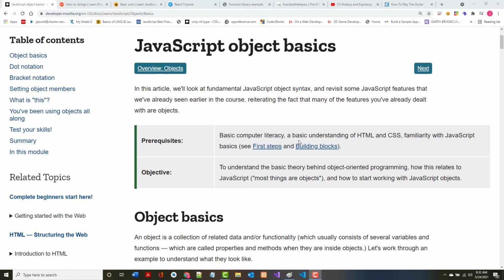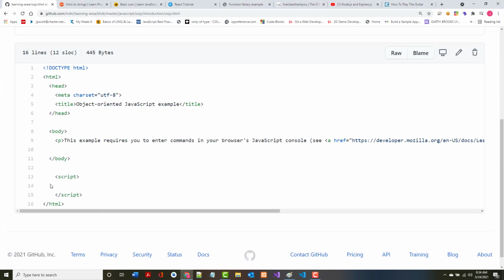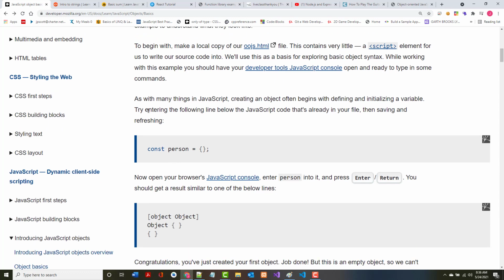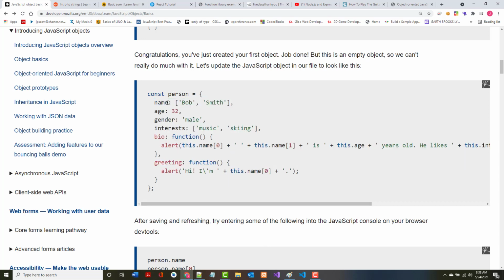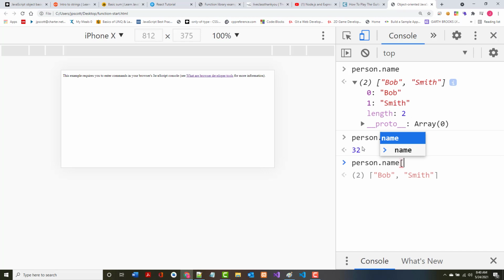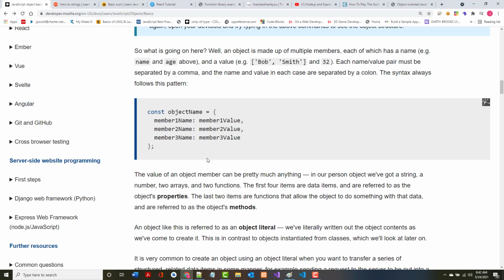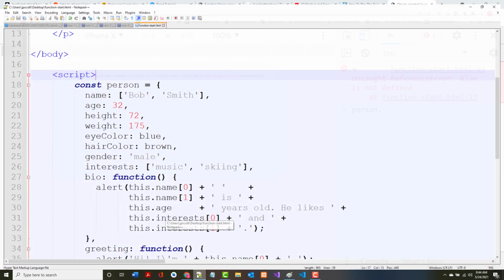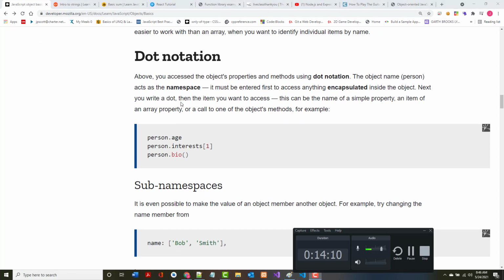JavaScript - Introducing JavaScipt Objects - Part02.1